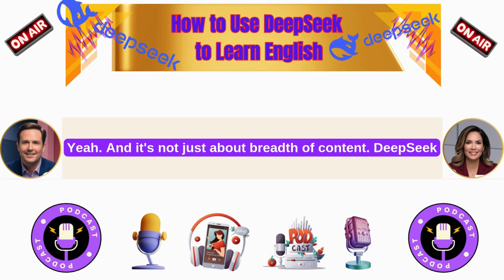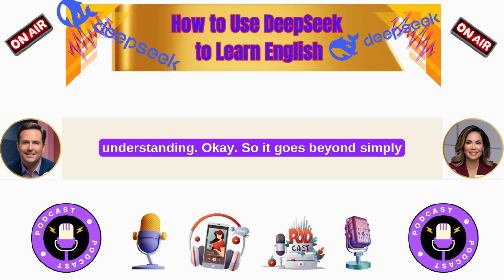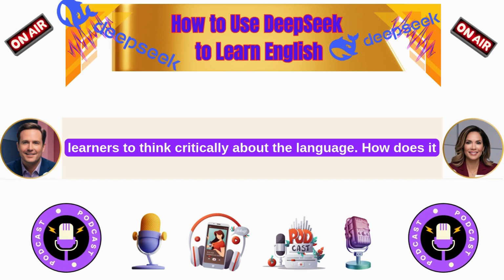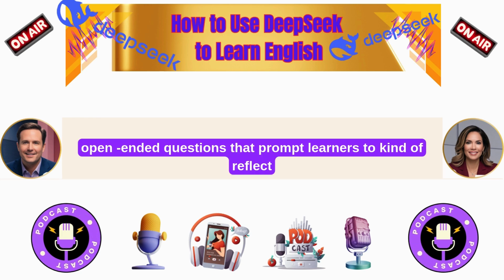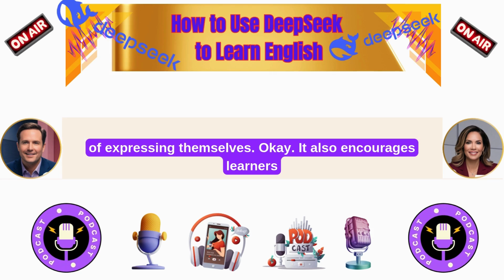Why Is DeepSeek the SECRET to Mastering English Fluently?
Welcome to our AI Language Learning Podcast! In this episode, we explore how to use DeepSeek, an advanced AI tool, to master English faster and smarter. Whether you're a beginner or an advanced learner, DeepSeek can help you improve your vocabulary, grammar, pronunciation, and conversational skills.

In this podcast, you’ll learn:

    What DeepSeek is and how it works.

    Practical ways to use DeepSeek for vocabulary building, grammar correction, and pronunciation practice.

    Tips for maximizing DeepSeek to achieve your language learning goals.

    Real-life examples and success stories from learners who’ve used DeepSeek.

If you’re ready to take your English skills to the next level, this episode is for you!

Listen now and start your journey to fluency with DeepSeek!

Discover why DeepSeek is the secret to mastering English fluently! Learn about DeepSeek v3, the latest AI technology that beats out ChatGPT and R1 for language learning.

Looking to master English fluently? Discover why DeepSeek is the secret you need to succeed! Learn about DeepSeek v3, DeepSeek AI, and why it's better than ChatGPT.

Discover why DeepSeek is the secret to mastering English fluently. Learn about DeepSeek's features, capabilities, and how it compares to other language-learning tools like ChatGPT. Unlock the power of DeepSeek AI to enhance your language skills like never before!